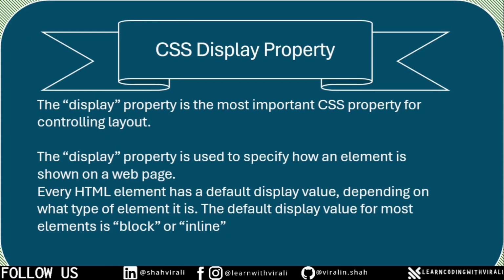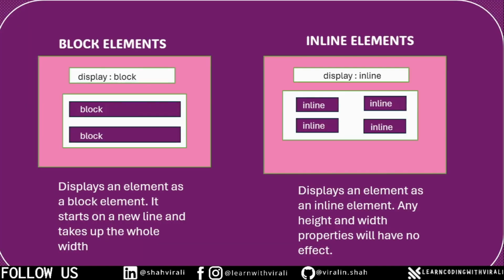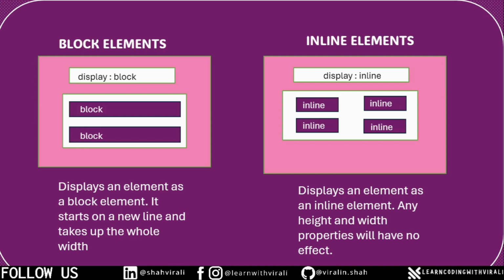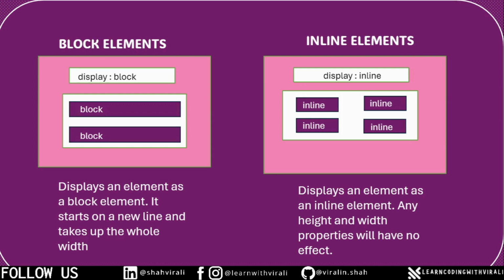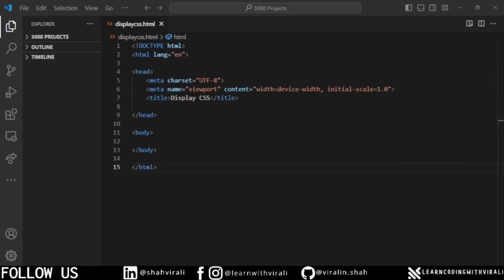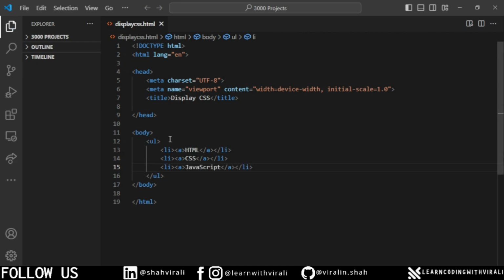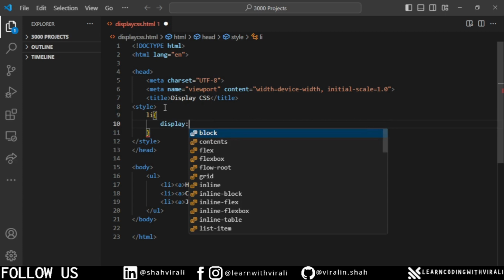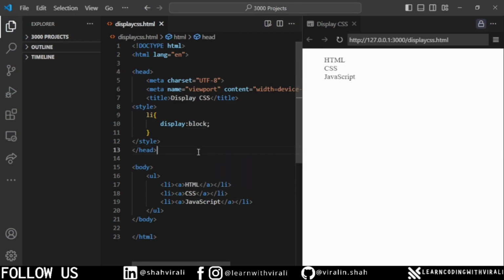Episode 18: Master CSS Display Property: Detailed Tutorial for HTML & CSS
In this detailed tutorial, dive deep into the CSS Display property and unlock its full potential for your HTML and CSS projects. Join Learn with Virali as we explore various display values, their applications, and practical examples to enhance your web development skills. Whether you're a beginner or an experienced coder, this video will equip you with valuable insights to level up your CSS game. Don't miss out on mastering this fundamental aspect of web design!